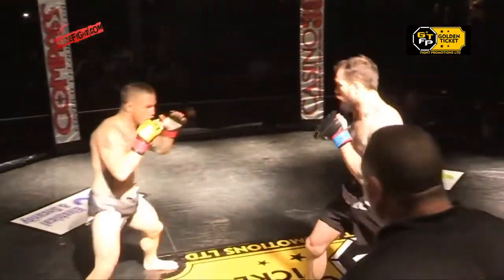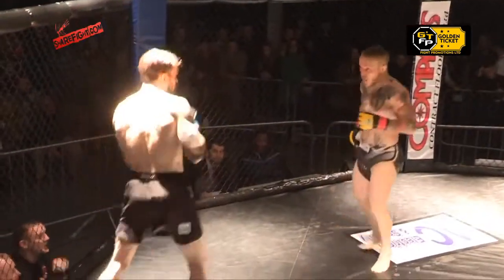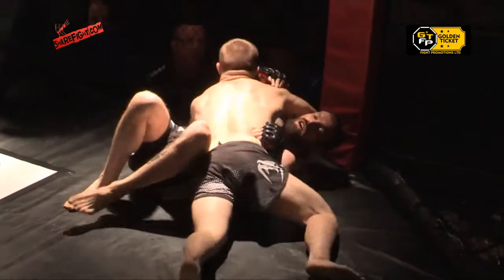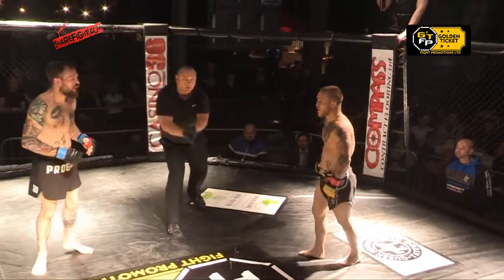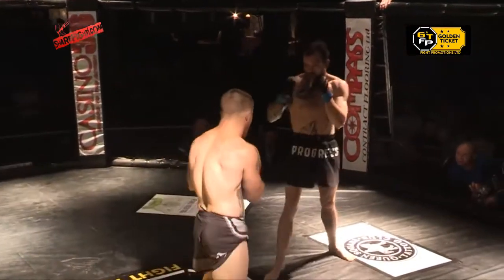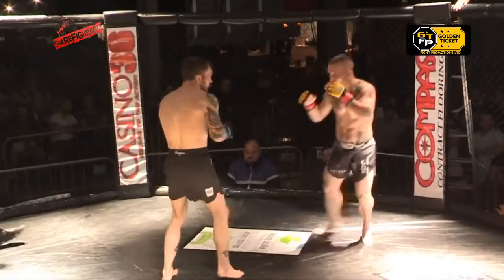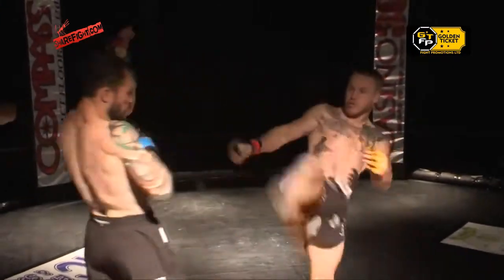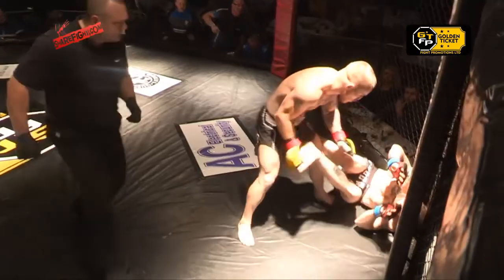GTFP7 - Bryan Creighton Vs Chris Garry